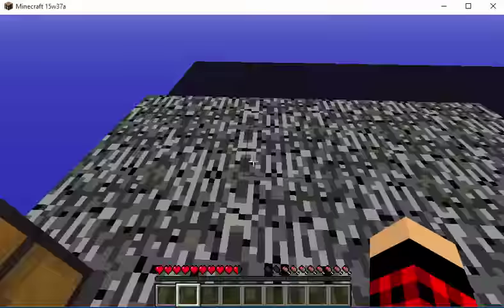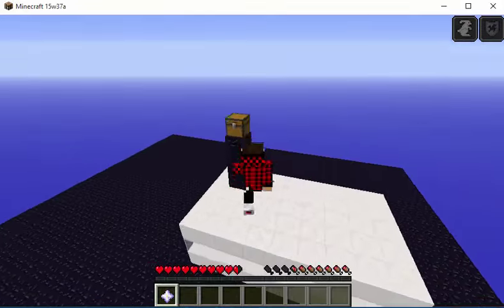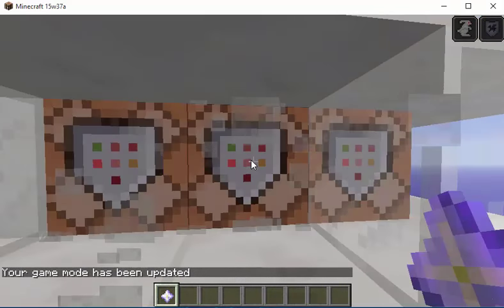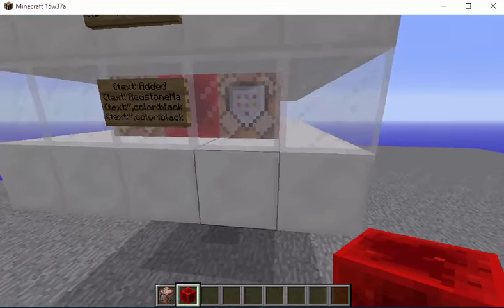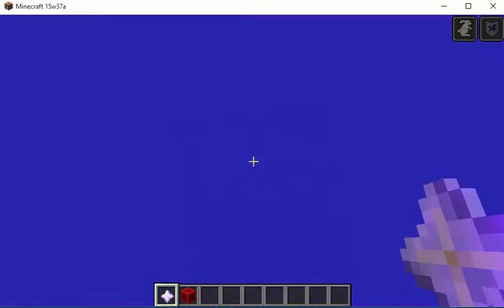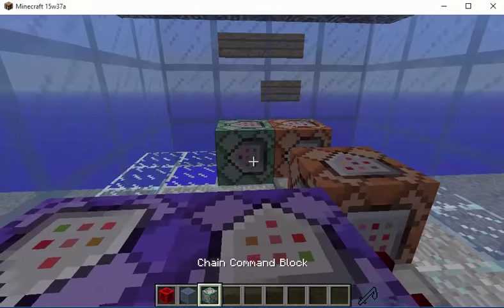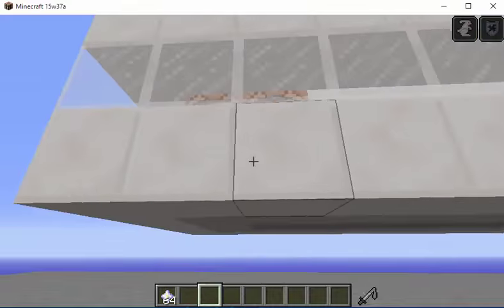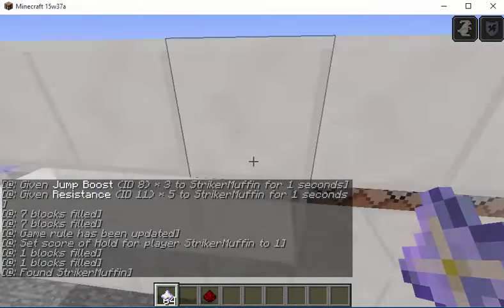Friday Special: Double Jump (OOC)